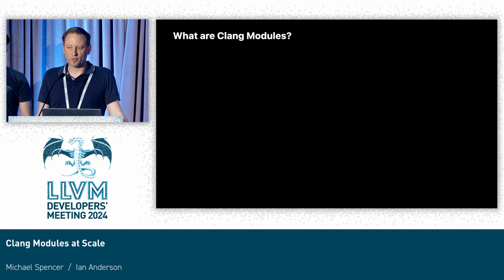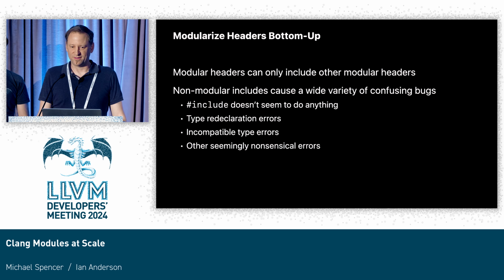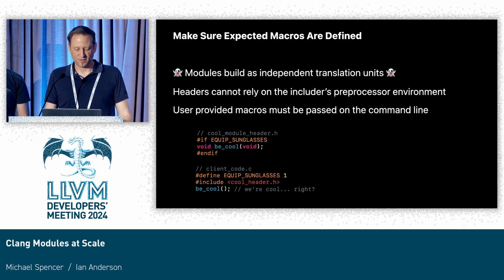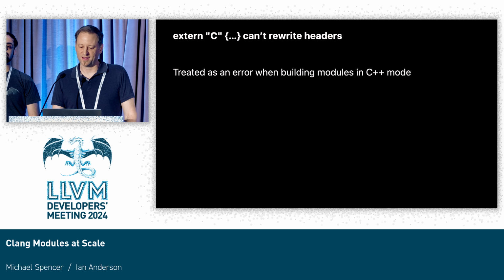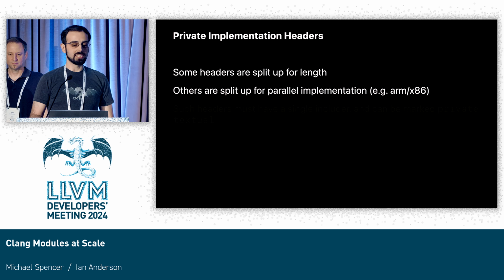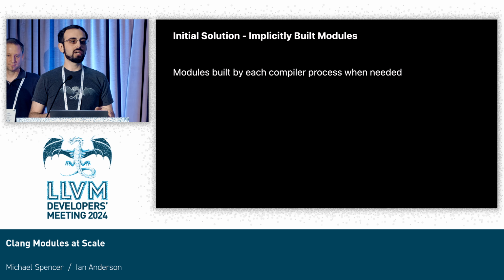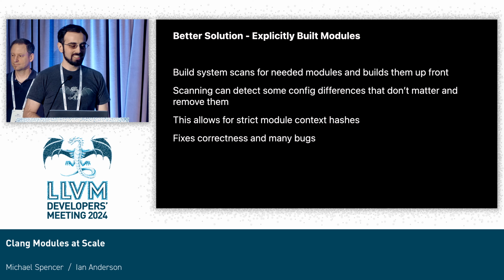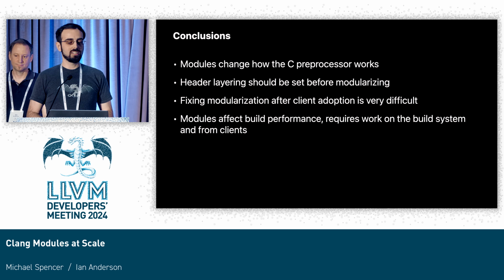2024 LLVM Dev Mtg - Clang Modules at Scale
2024 LLVM Developers' Meeting
Clang Modules at Scale
Speaker: Michael Spencer, Ian Anderson
This presentation shares some of the things we've learned in the more than 10 years of deploying Clang modules in the SDKs. We explain what what a modular header actually is, what it takes to build thousands of modules, and the issues you may encounter when using Clang modules at scale.